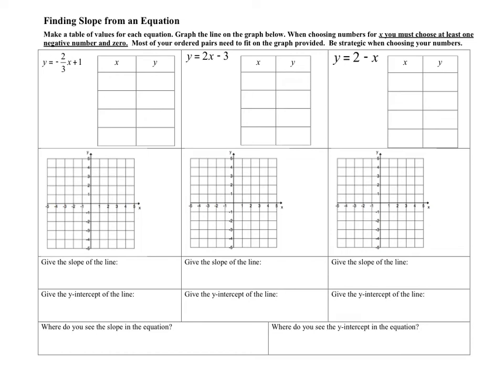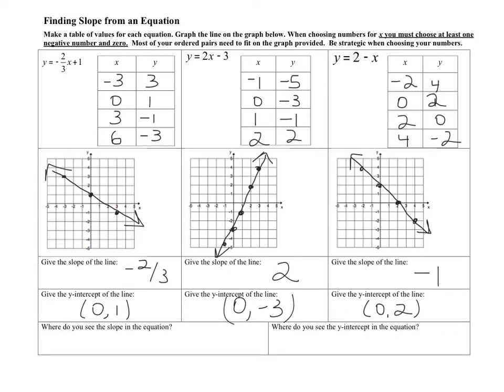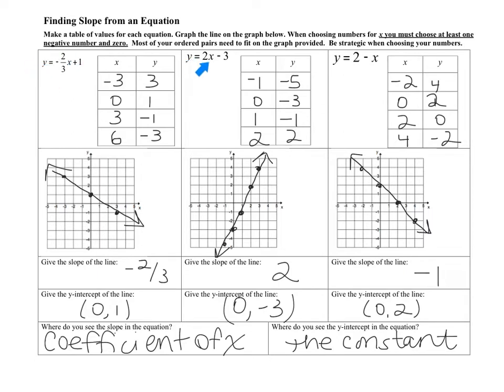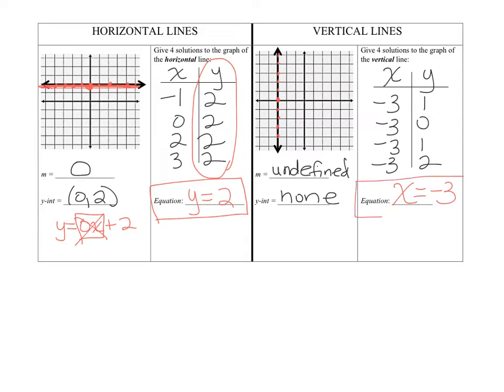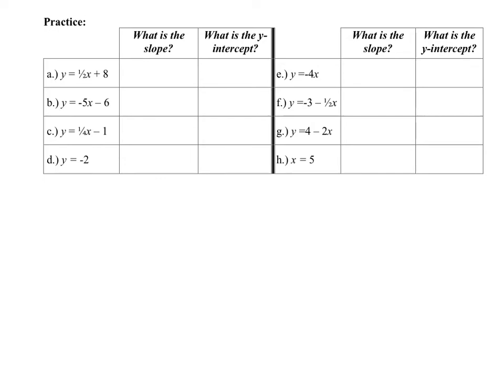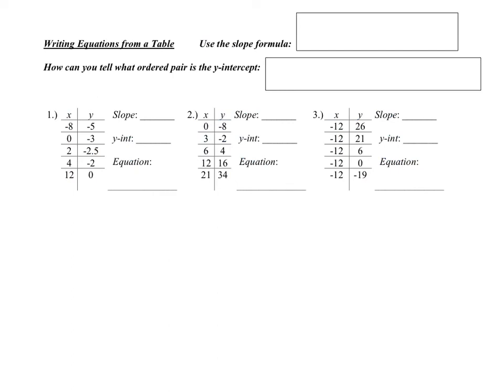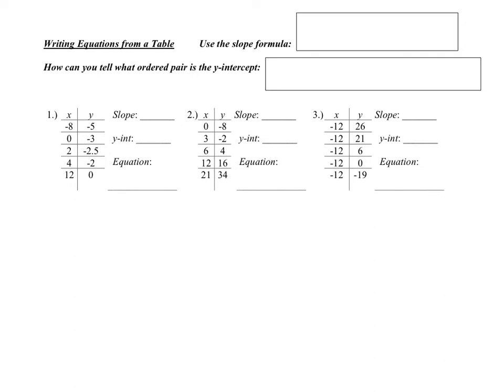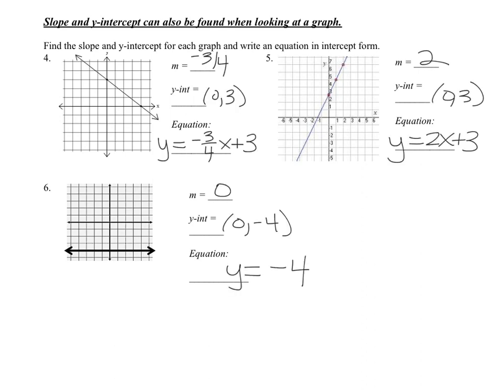Finding Slope from an Equation